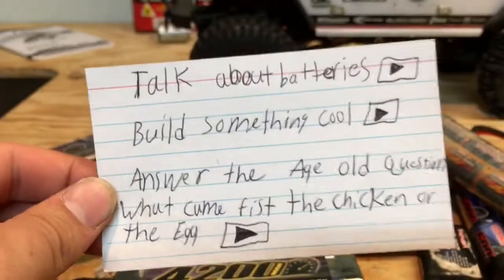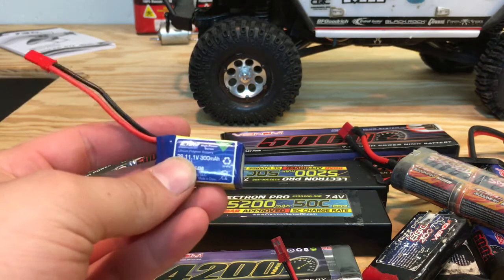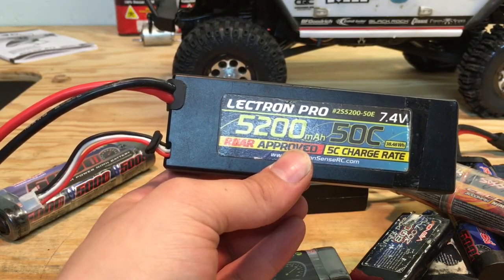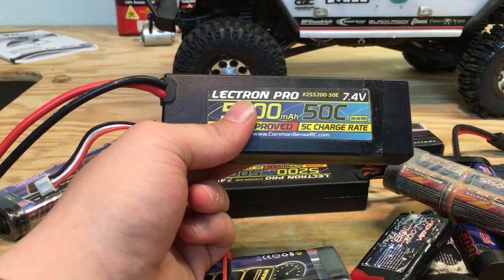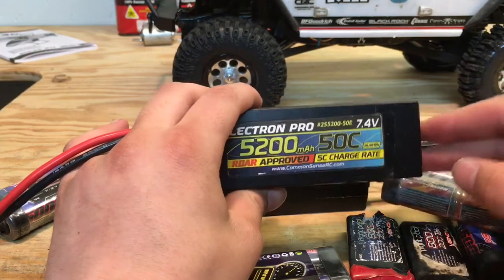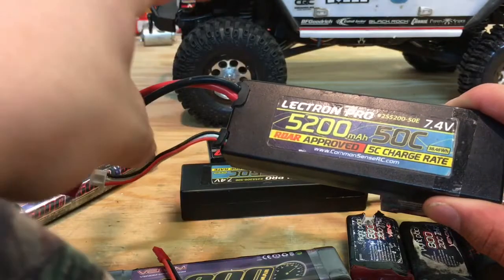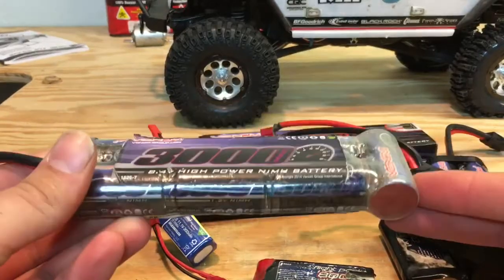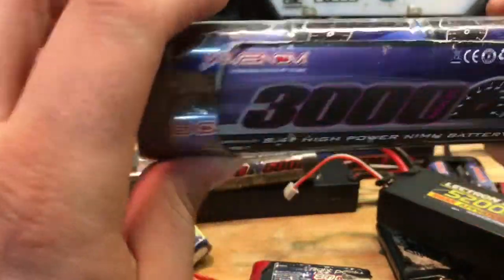Lipo’s VS NIMH Batteries.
In this video I provide my Knowledge on Lipo Batteries mostly and NIMH batteries, theres more info on lipo’s because theres more too them.